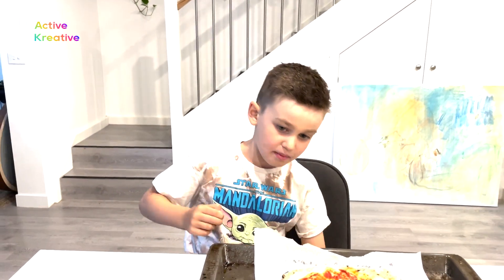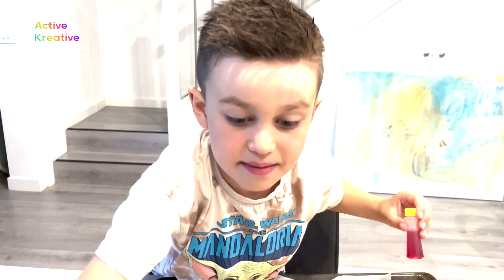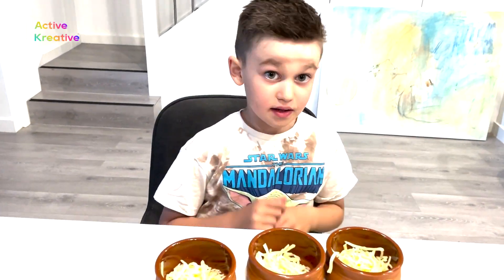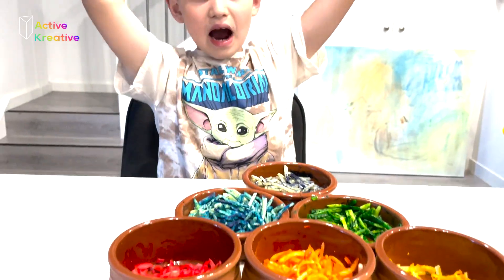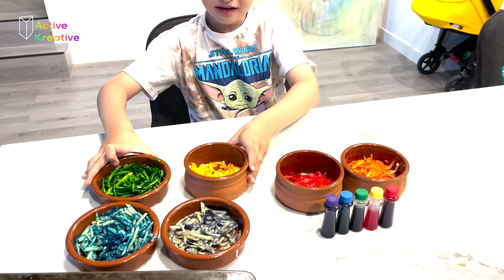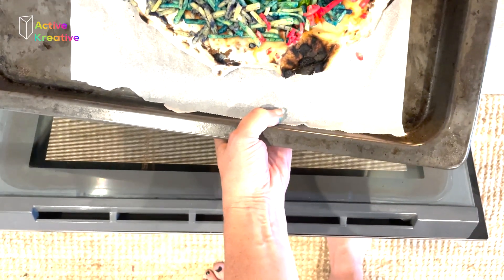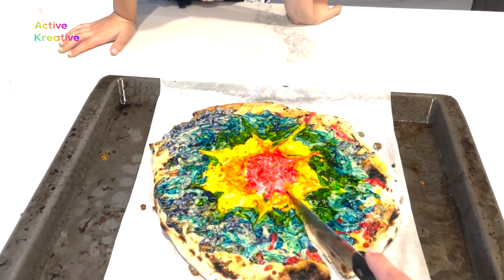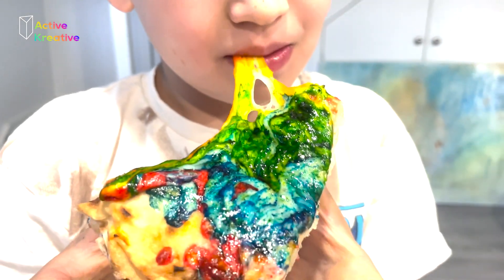Fun Rainbow Pizza Recipe 🌈 Daily Challenge with Kids! Easy Snacks - art therapy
Fun kid Rainbow Pizza recipe 🌈 Daily Challenge with Kids! Easy Snacks To Make With Kids - art therapy!  Small easy daily challenges with colors will boost your imagination, activate creativity and uplift your mood!🌈🌈🌈
Color therapy, also sometimes called chromotherapy, is an alternative remedy and form of art therapy that utilizes color and light to treat physical and mental health conditions. While more research is warranted to prove how well color therapy works for different applications, it’s thought to possibly help:
~ attention span, learning and academic performance
~  aggressive behavior
~  blood pressure
~   breathing capabilities
~ athletic performance and recovery
~ muscle relaxation
~   sleep quality, including by reducing insomnia and daytime lethargy
~ migraines and headaches
~   fibroid pain
~ vision problems
~   other impacts of stress

As a form of art therapy for kids and parents  it’s often help family to connect, express feelings, gain insight into their emotions and help manage feelings of overwhelm, stress, depression and hopelessness.

Have fun playing with color and exploring what works best for your family.
Add color to your daily routine to activate your kreativity!

Improve Your Child’s Mood With Colors!

Art therapy can be particularly beneficial for children for several reasons. 💜
💛First, it allows children to express themselves in a nonverbal way, which can be helpful for those who may have difficulty expressing their emotions through words.
❤Second, it can be a fun and engaging way for children to explore their emotions and develop new coping skills.
💚Third, it can help children to build self-awareness and emotional regulation skills, which can be valuable throughout their lives.
Art therapy can also be helpful for children with mental health concerns such as anxiety, depression, or ADHD.